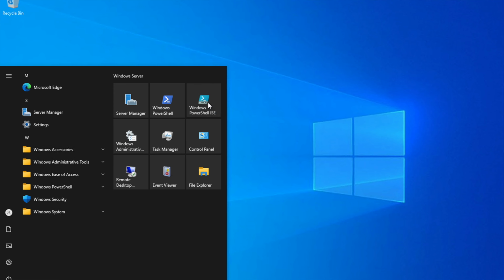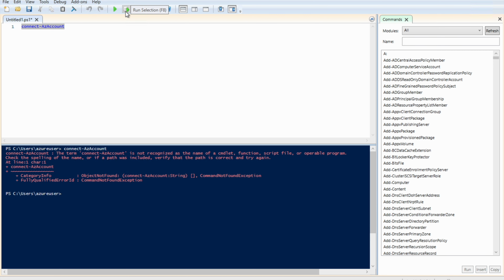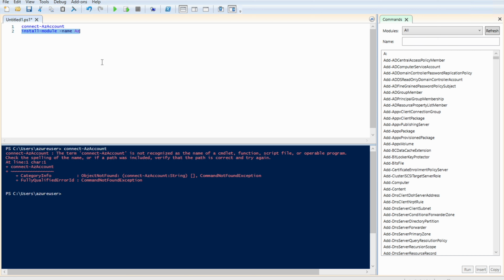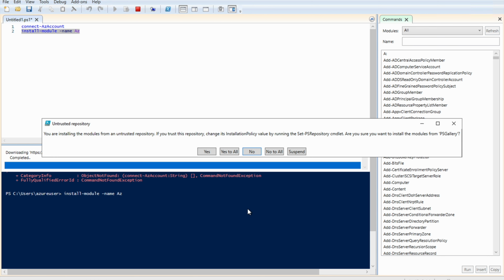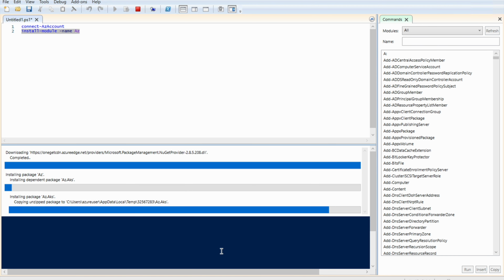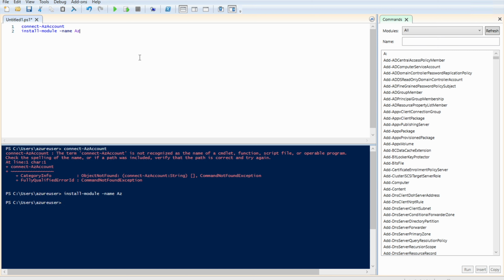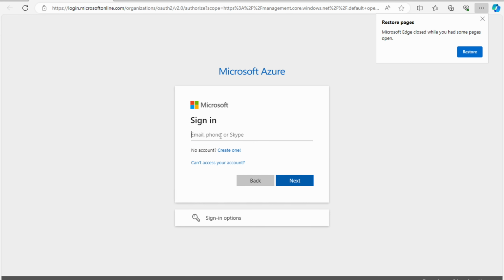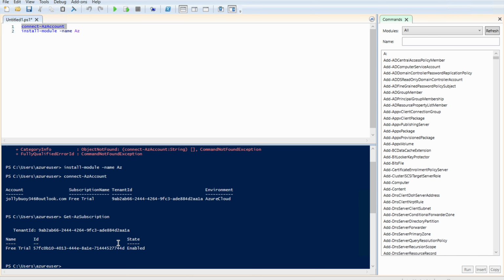Connect Azure account using PowerShell | Azure Training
This video will cover how to connect Azure account using PowerShell for the first time.And what are the modules to be installed to overcome the errors.